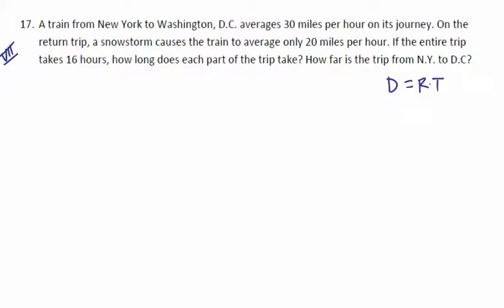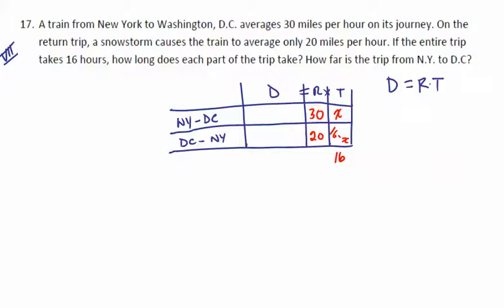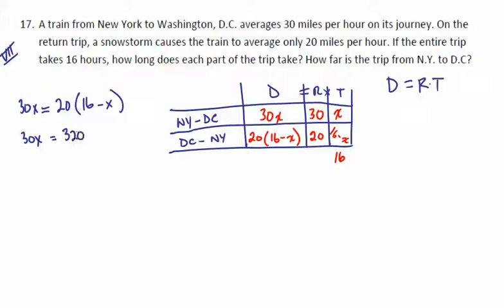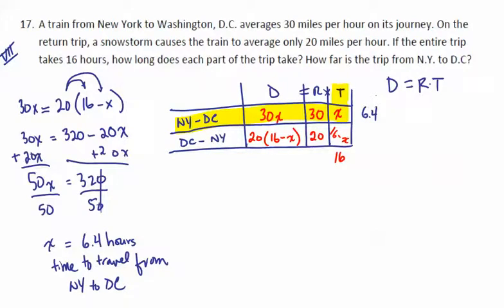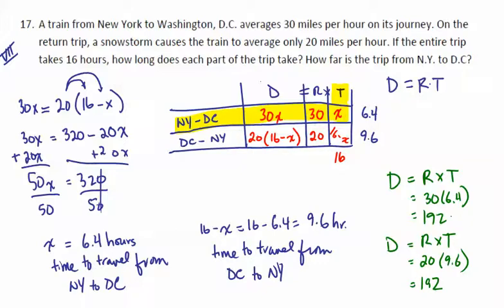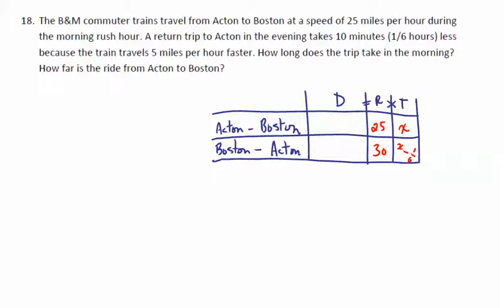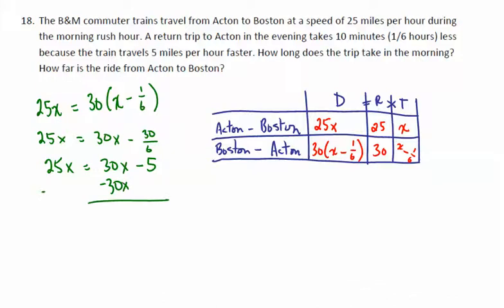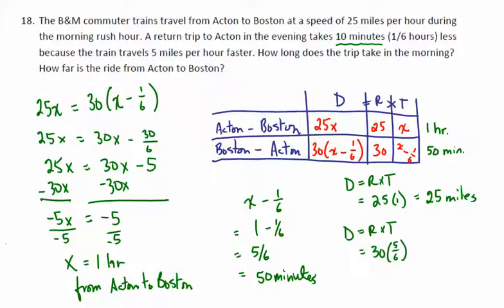Solving Equations Review Type VII A